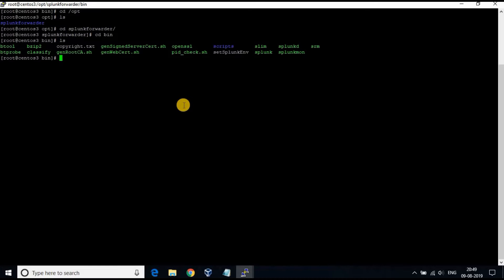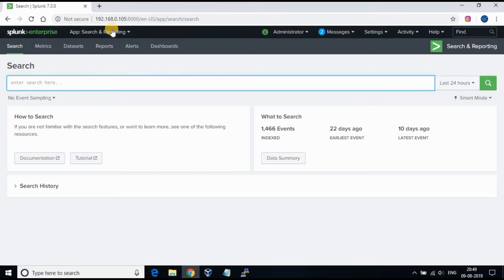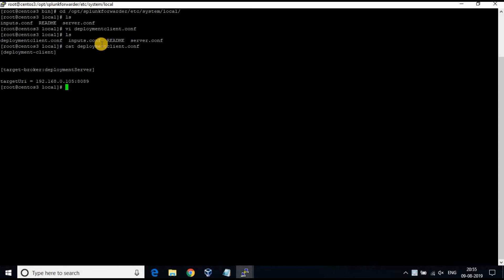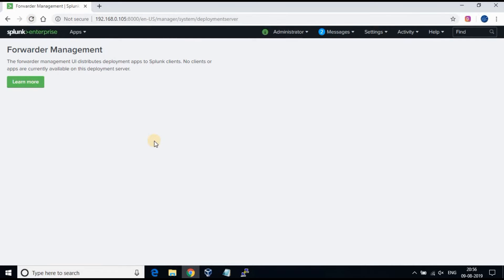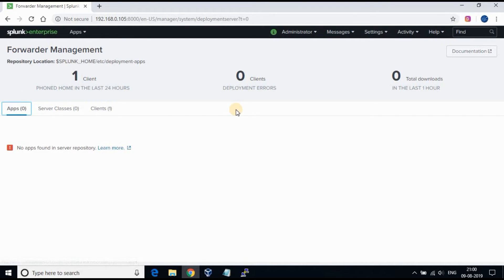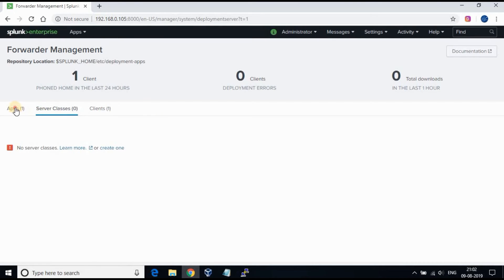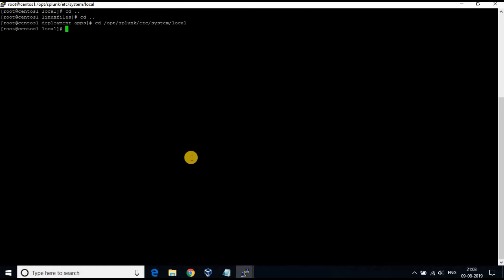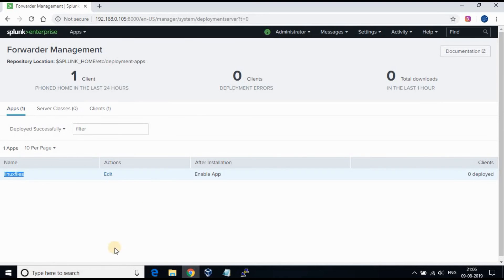Splunk Deployment Server Setup | Server Class and Deployment Apps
splunk splunkforwarder tutorial splunk splunkforwarder tutorial Hello Guys, In our previous video on Splunk we have setup splunk server, and splunk forwarder. We will be configuring the splunk forwarder to connect to splunk server using deployment configuration.

Below are the complete commands and instructions.

Set the deployment server details in forwarder client

$SPLUNK_HOME/etc/system/local

Create a new file using : vi deploymentclient.conf

[deployment-client]

[target-broker:deploymentServer]

targetUri = 192.xxx.0.xx:8089

On deployment server

$SPLUNK_HOME/etc/deployment-apps

Create the apps

mkdir linuxfiles ( this will create the app in name linuxfiles). Create a folder local under linuxfiles

Create serverclass.conf

$SPLUNK_HOME/etc/system/local

[serverClass:linux_servers]

whitelist.0 = 192.xxx.0.xx this is the forwarder IP

[serverClass:linux_servers:app:linuxfiles]

restartSplunkWeb = 0

restartSplunkd = 0

stateOnClient = enabled